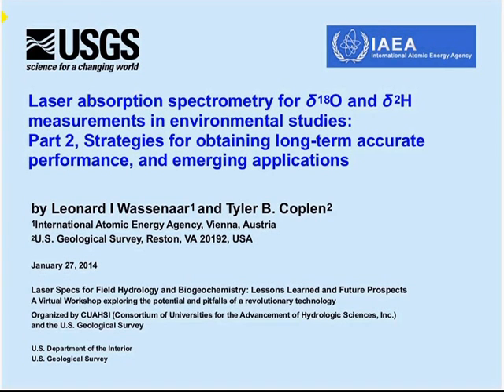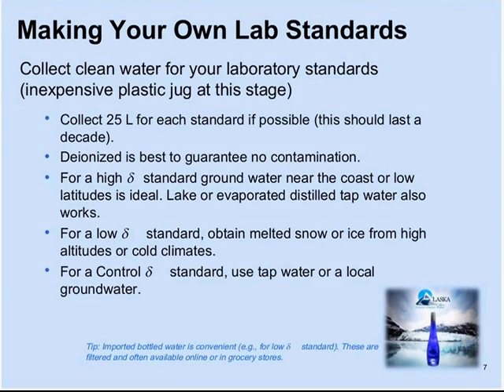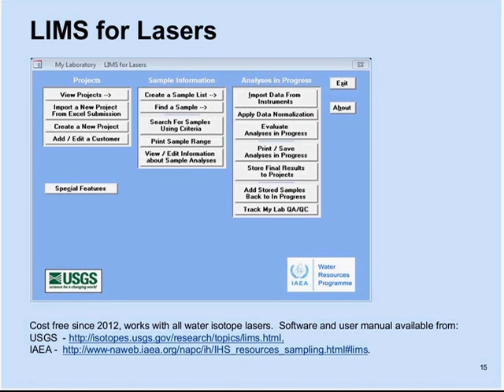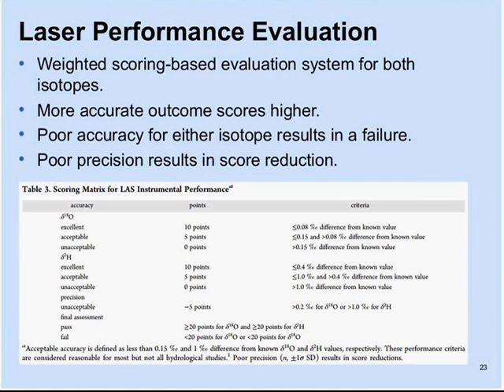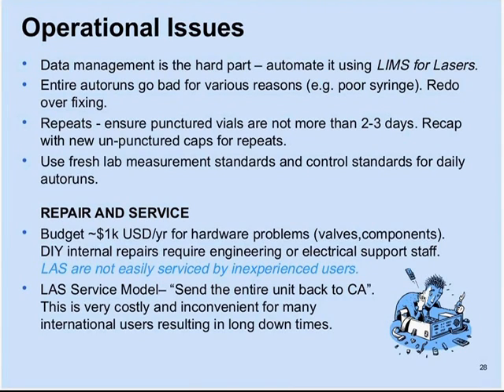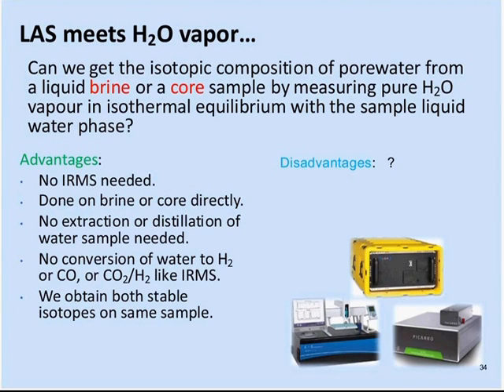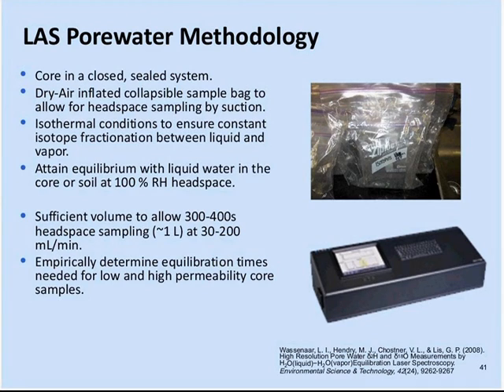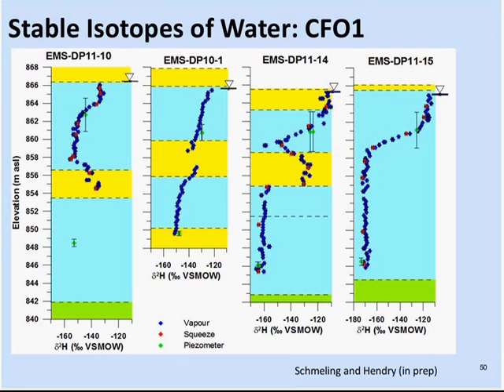2014: Approaches for obtaining accurate long-range water isotope (d18O and d2H) performance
2014 USGS-CUAHSI Virtual Workshop
"Approaches for obtaining accurate long-range water isotope (d18O and d2H) performance in hydrologic and environmental studies using laser absorption spectrographs"
Leonard Wassenaar / International Atomic Energy Agency